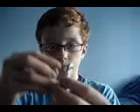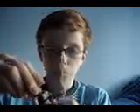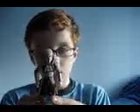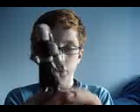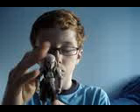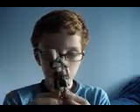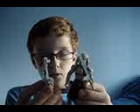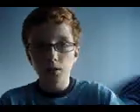Saesee Tiin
this is my review on Saesee Tiin hope you enjoy